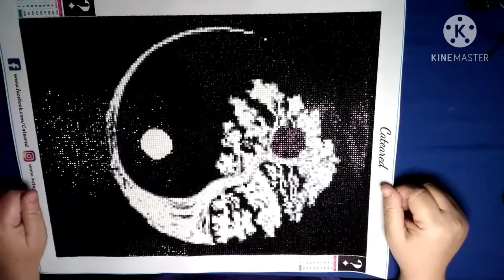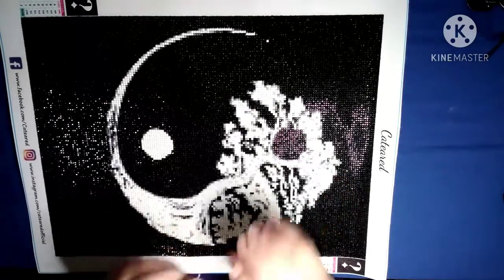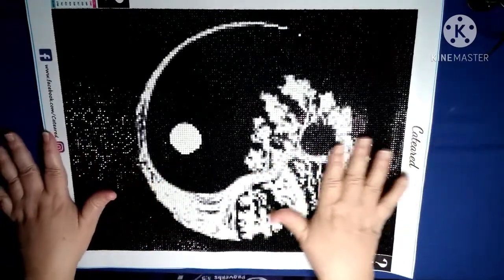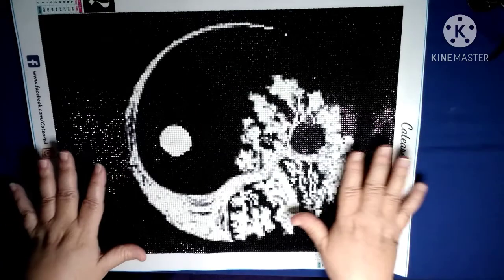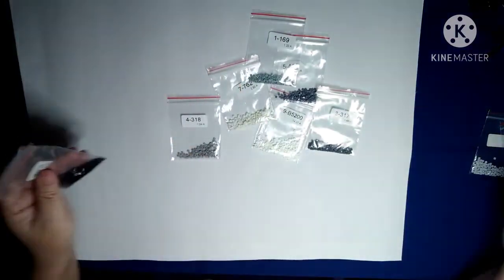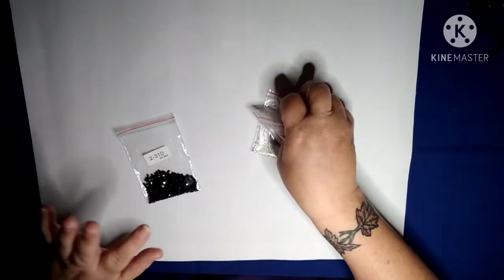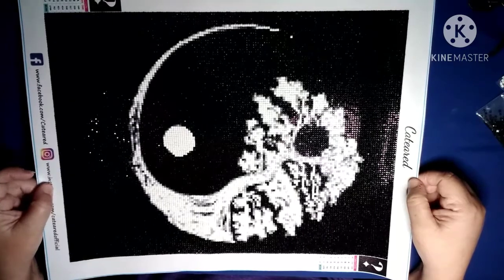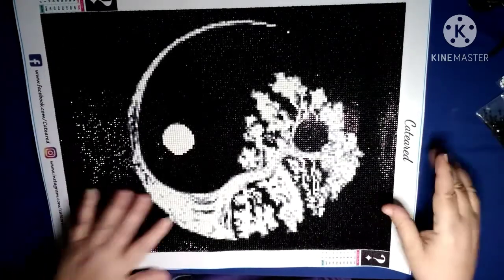Mystery Canvas Post Review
This is my opinion on how this canvas turned out!

Mystery  Diamond  Painting  Kit

My Must Haves I  Use

storage
harbor freight storage containers

release  papers

light pad

ELICE light pad and accessories

magnifier  desktop  light